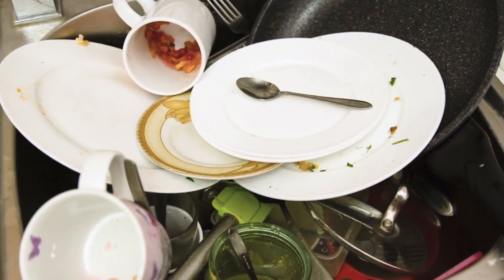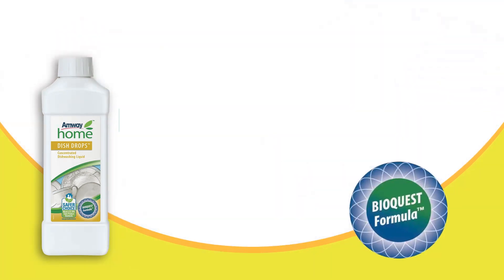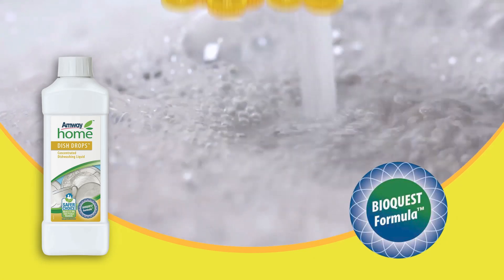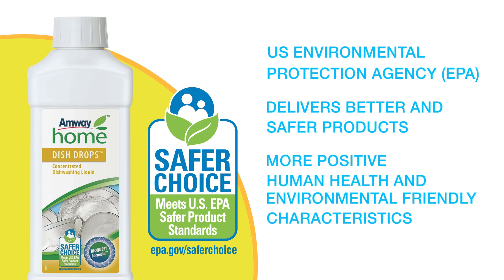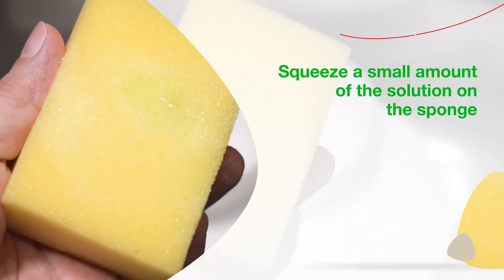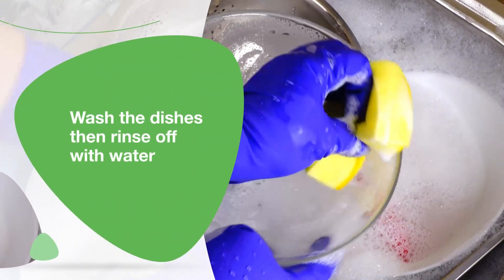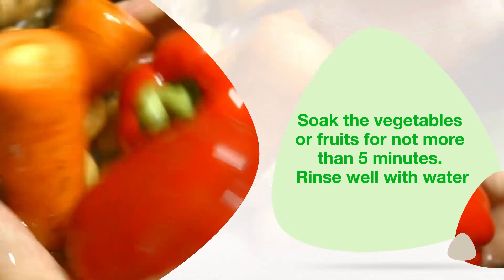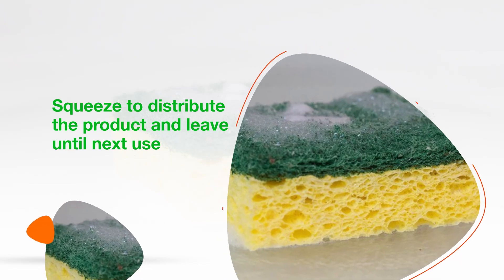Sparkling Clean With DISH DROPS Concentrated Dishwashing Liquid